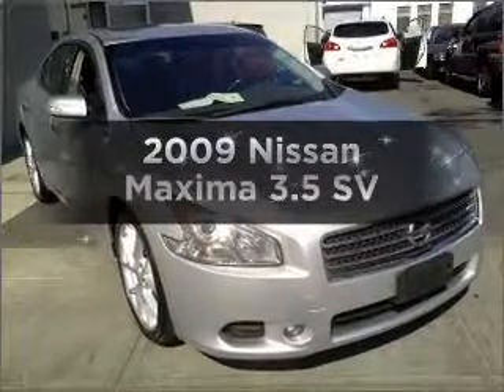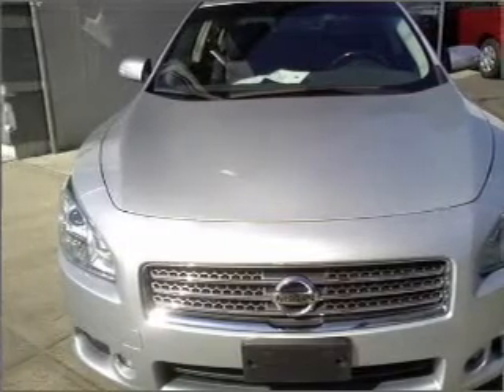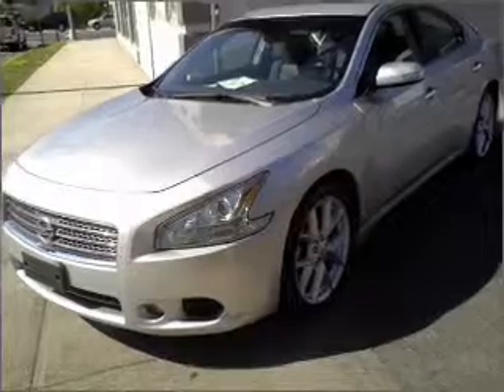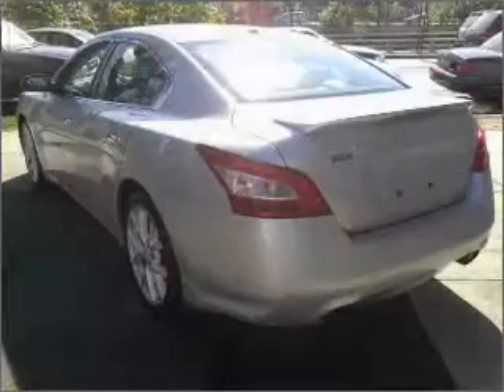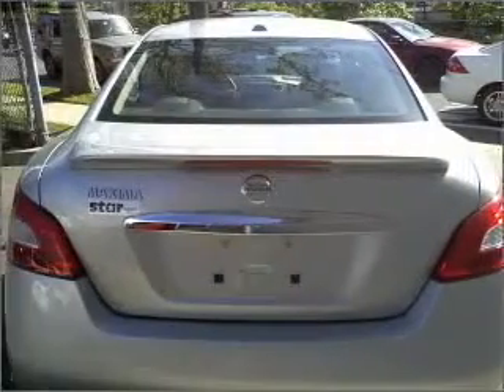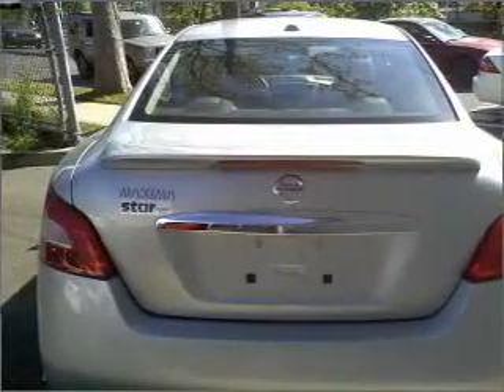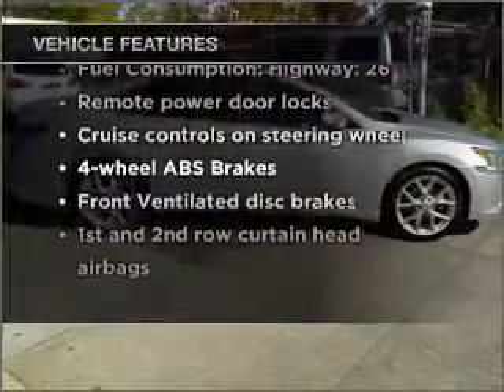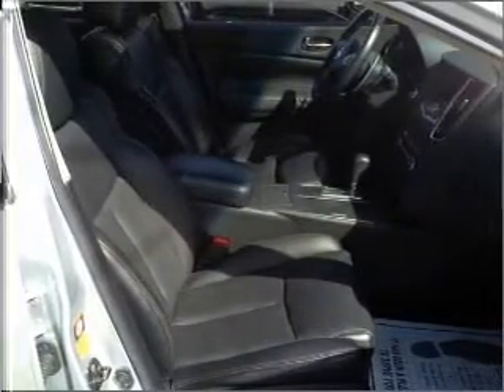2009 Nissan Maxima - Bayside NY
Year: 2009
Make: Nissan
Model: Maxima
Trim: 3.5 SV
Engine: 3.5 liter 6 cylinder 24 valve
Transmission: Automatic CVT
Color: Silver
Mileage: 33102
Address:
20602 Northern Boulevard